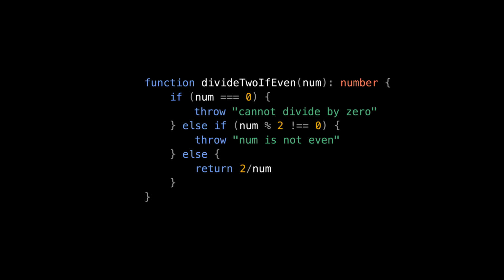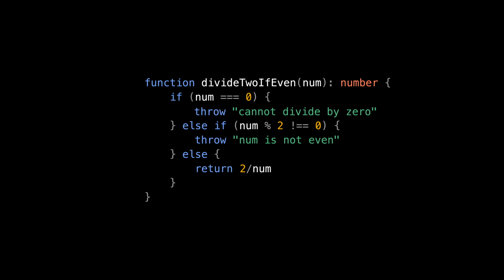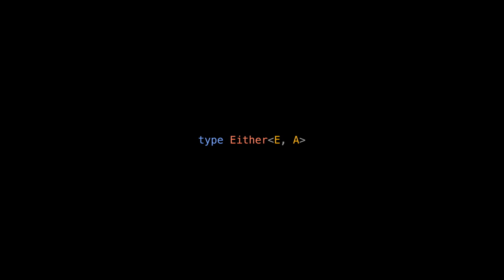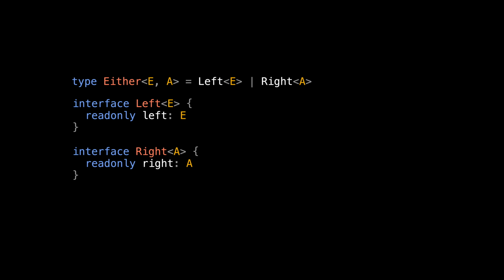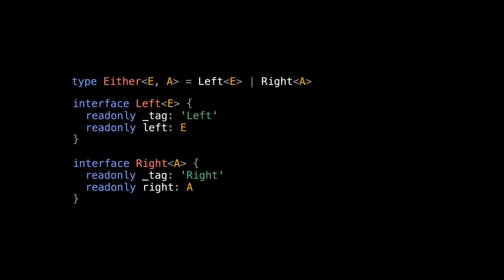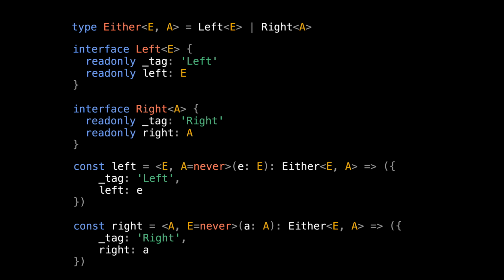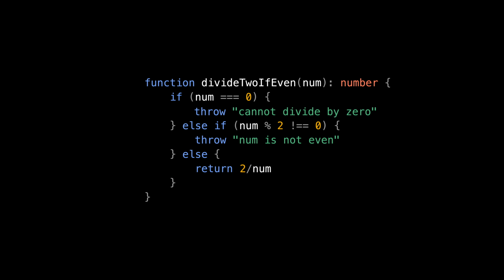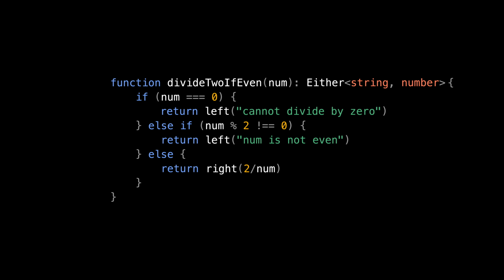Functional Programming - 11: Either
In this video we will look at "Either" type constructor which can represent a value using "Right" type constructor or an error using "Left" type constructor.

In this Video:
- Either
- Left
- Right
- Typescript "never" type